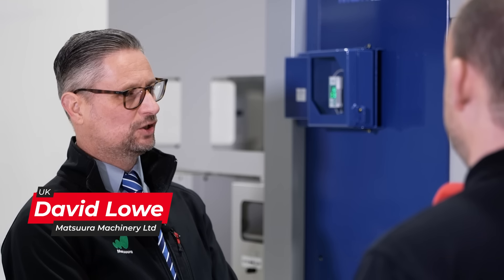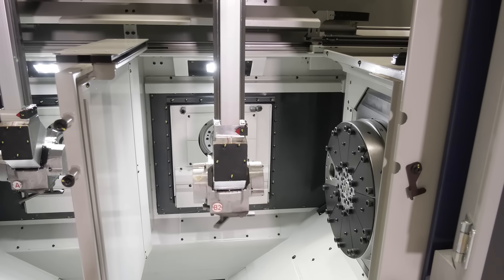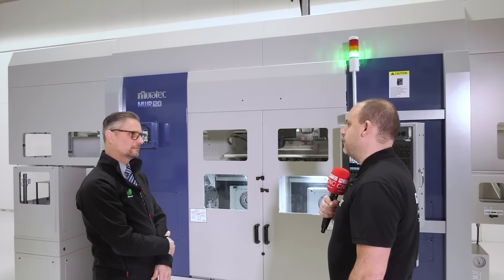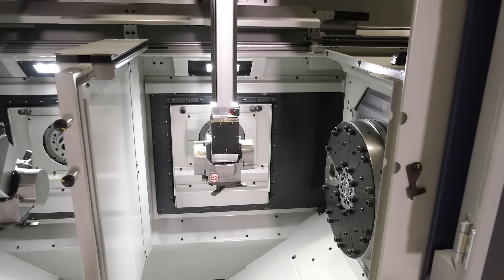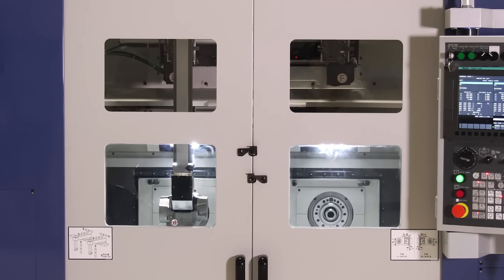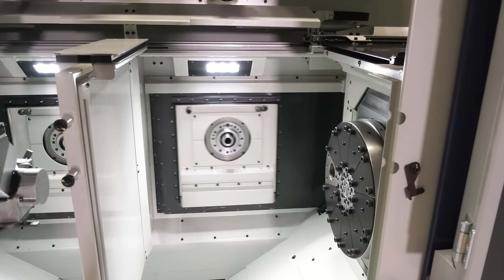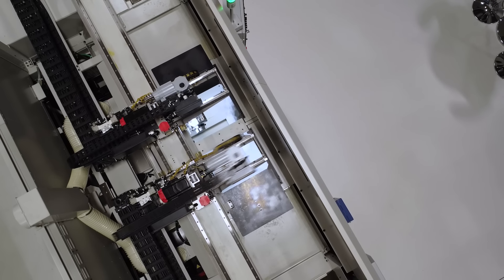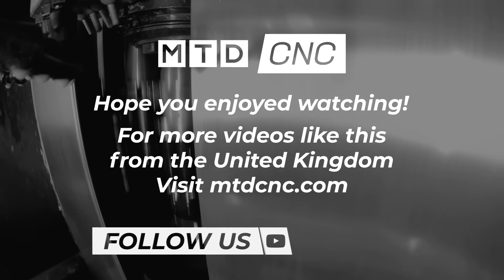Limitless capabilities with the Muratec MWR120 from Matsuura!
What are the advantages of a parallel spindle machine compared to an opposing spindle? Join Paul Jones of MTDCNC and David Lowe of Matsuura as they review the Muratec MWR120, a twin gantry, twin spindle, twin turret, and twin y-axis machine that can operate in two permutations. Designed purely for billet work, the MWR120 has a stocker at each end and a turnover unit above that turns as it’s still machining. The working envelope allows for sister tooling, group tooling, and double capacity where a 10-station turret can have up to 20 tools per turret allowing both milling and turning capability for fast, repetitive, and quick cycle time work as well as more complex work. The machine is built for longer lights-out runs with the capability of sister tool groups, spindle load monitoring, tool load monitoring, a wide swarf conveyor, and air and coolant through and above each spindle. The MWR120 is well suited for subcontract machining companies in the automotive, medical, and aerospace sectors. If you’re looking for premium build quality and ultimate versatility, check out Muratec machines from Matsuura.

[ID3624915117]